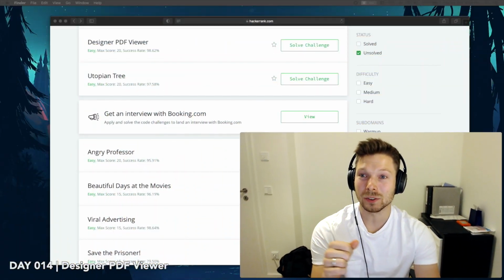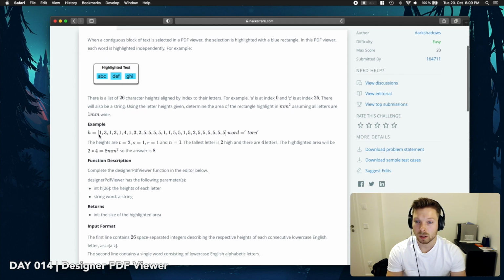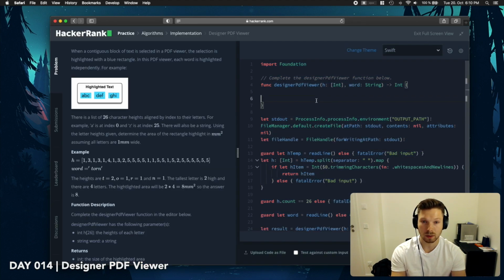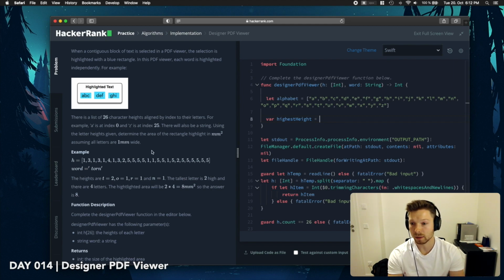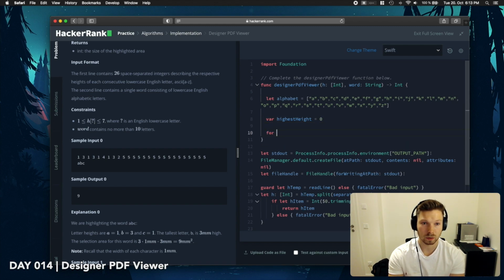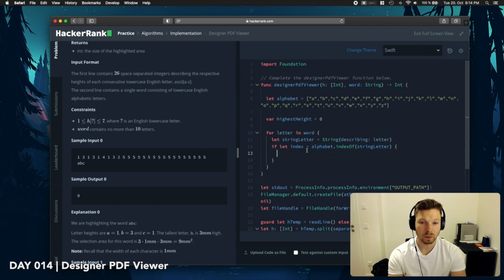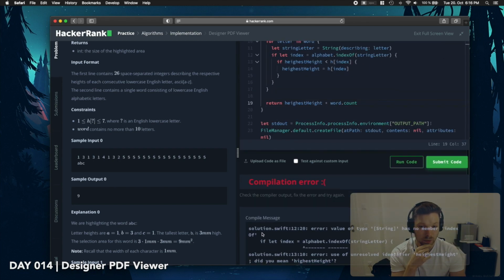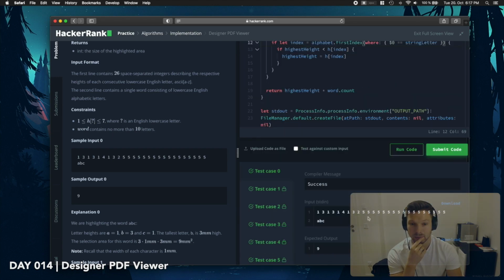DAY 014 | Designer PDF Viewer | Swift